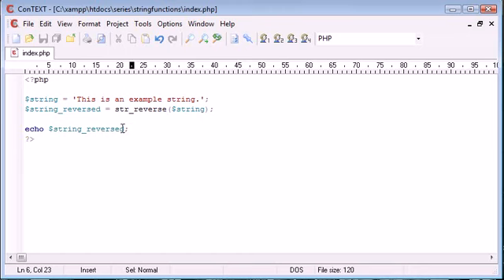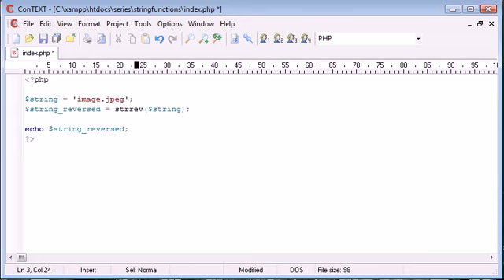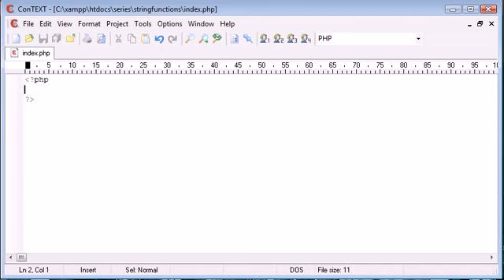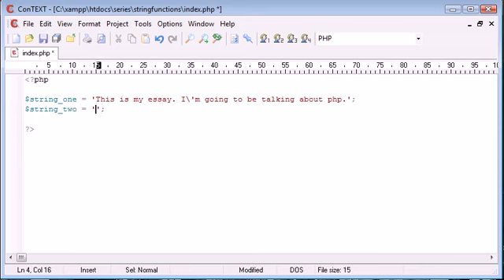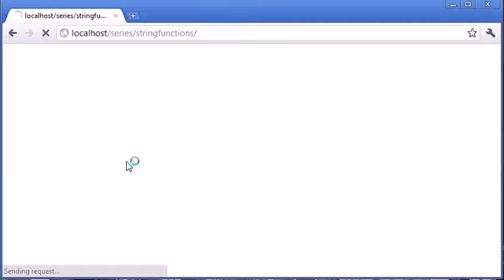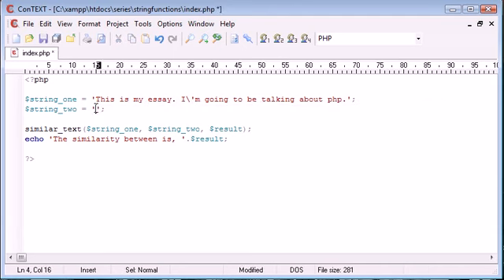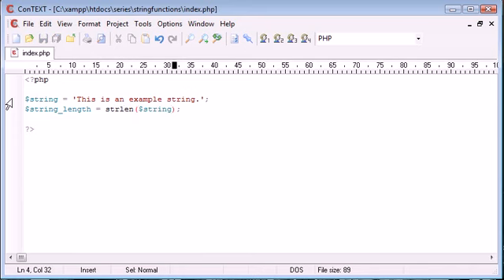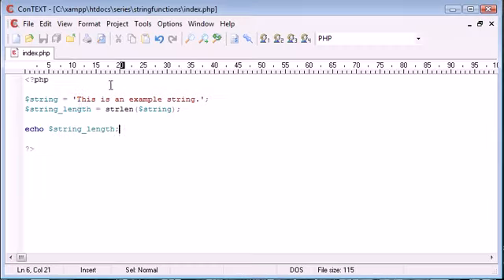Tot36_String Functions Part 3